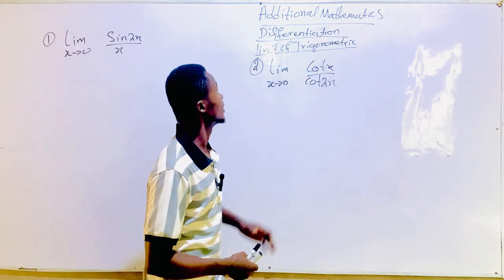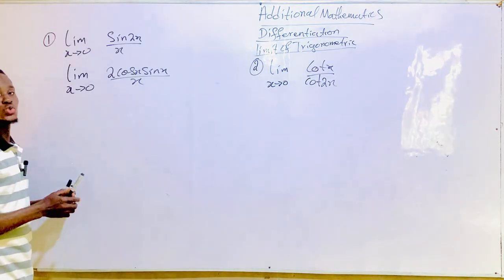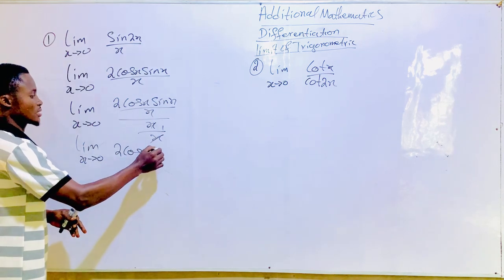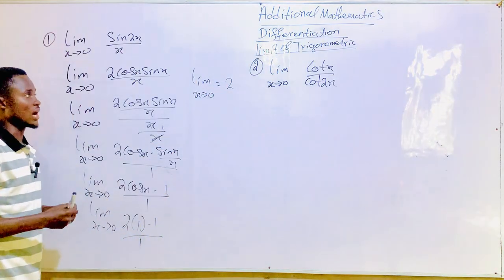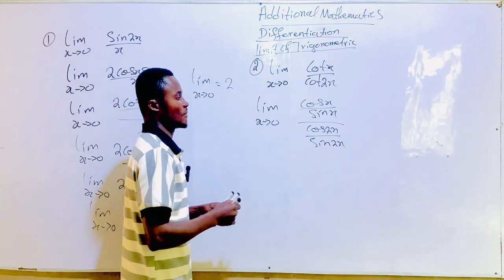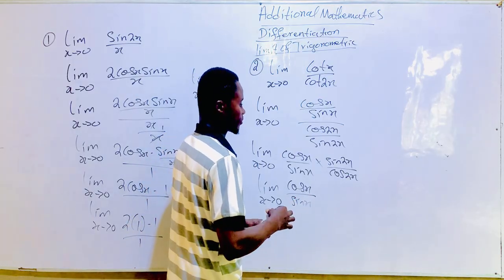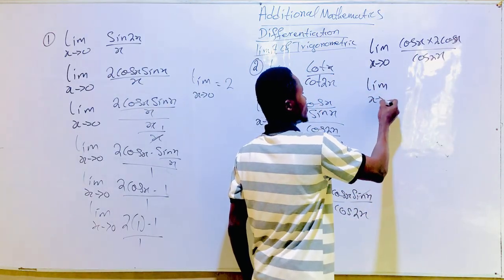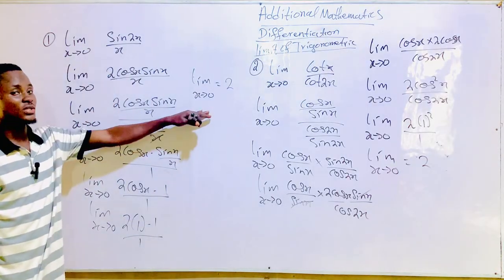Additional mathematics (differentiation involving limit of trigonometric)